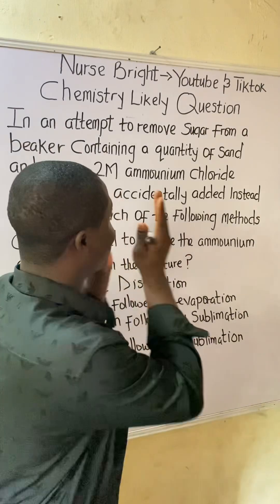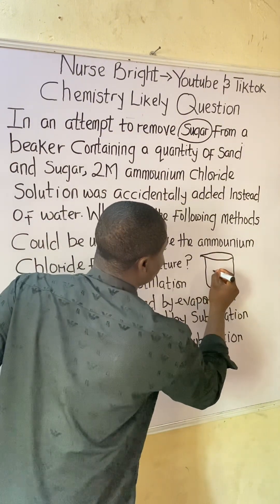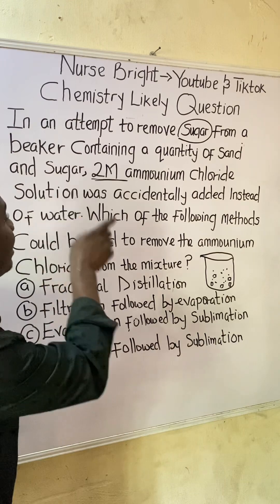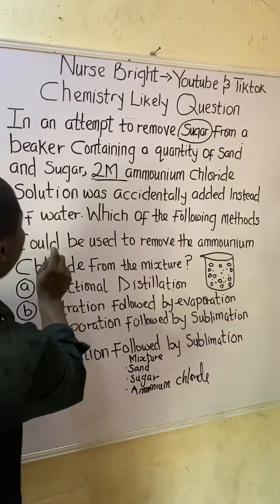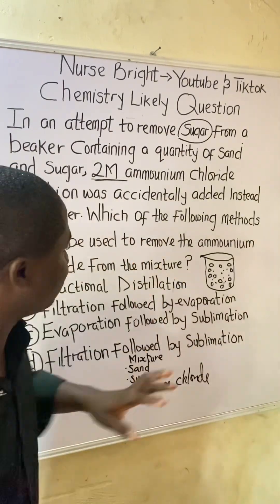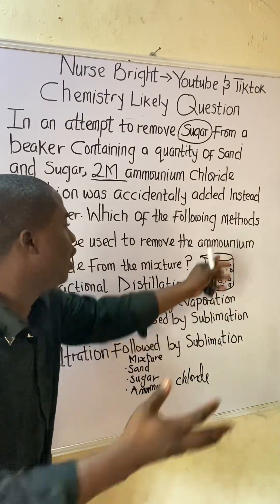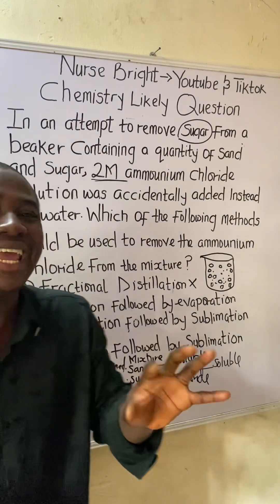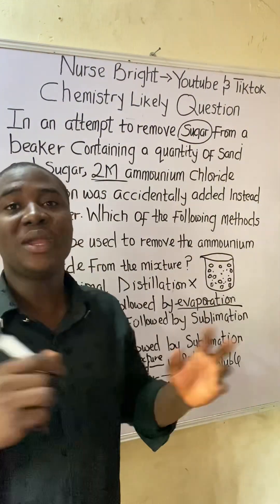Separation Techniques| Chemistry